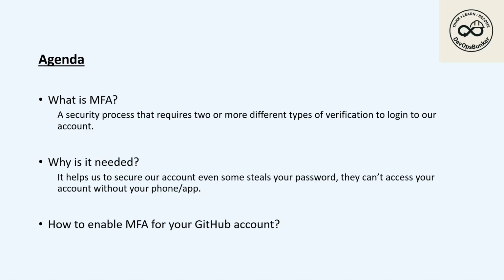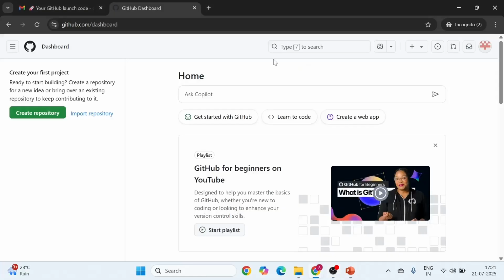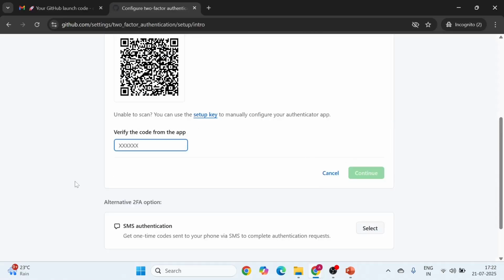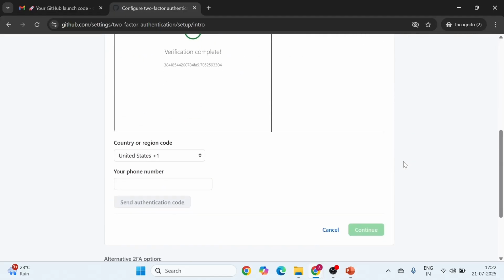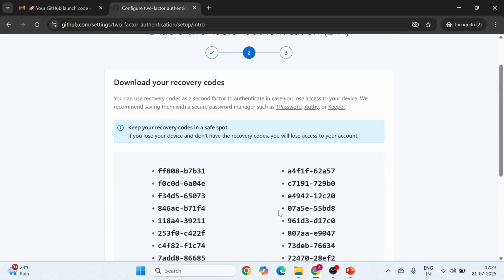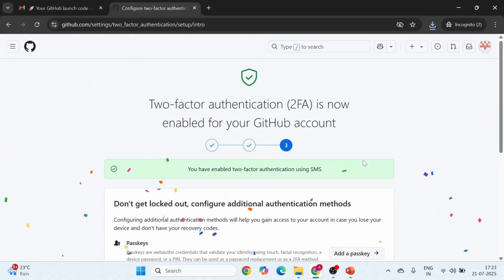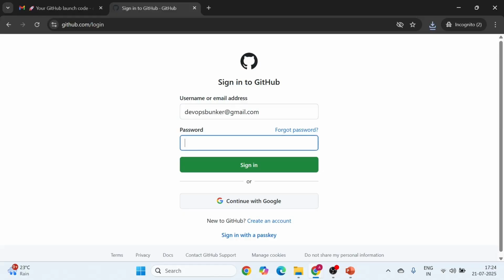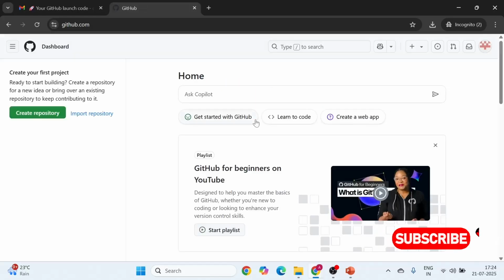How to Enable MFA For Your GitHub Account | MFA/2FA Setup Guide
How to Enable MFA on GitHub | 2FA Setup Guide

Protect Your GitHub Account with MFA (2FA Tutorial)

GitHub MFA Setup | Easy Guide for Developers

Secure Your GitHub with 2FA in Minutes!